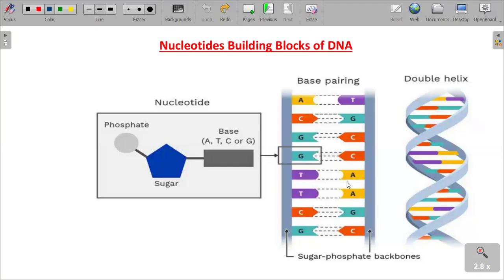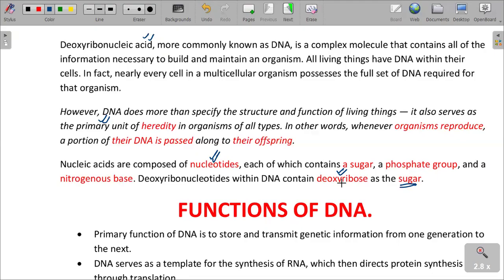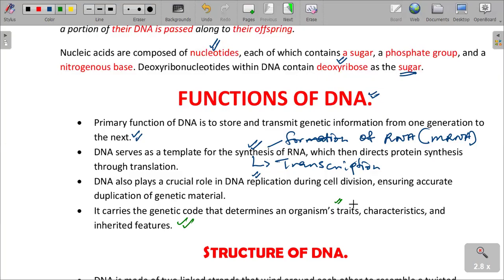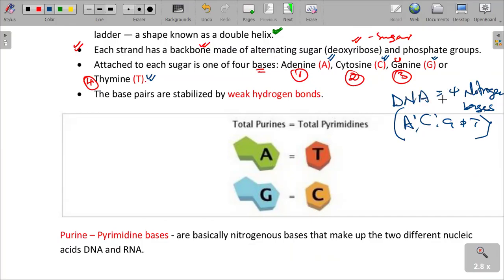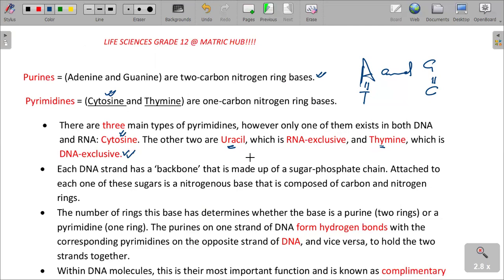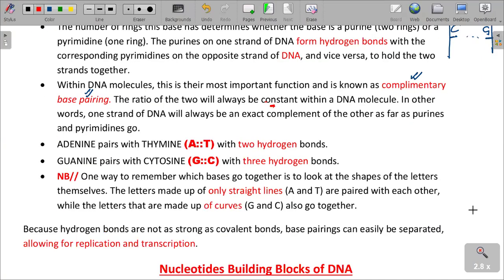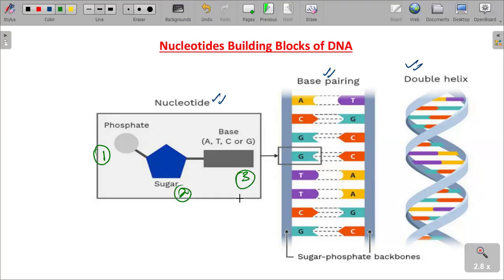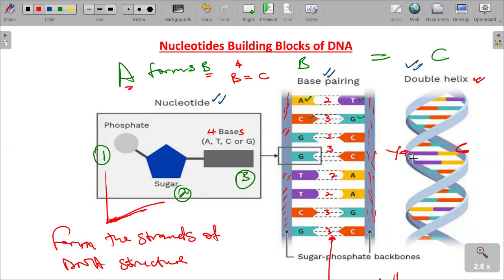GRADE 12 LIFE SCIENCES TERM 1 :LIFE AT A MOLECULA LEVEL - DEFINATION OF DNA, STRUCTURE & FUNCTIONS.